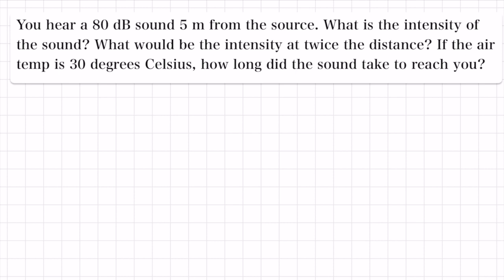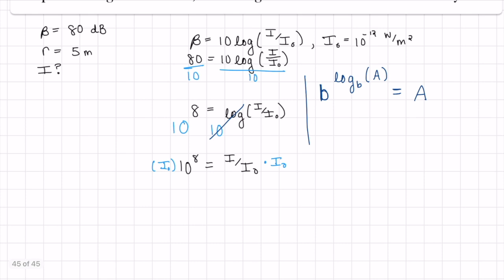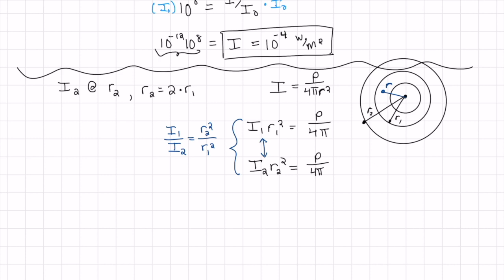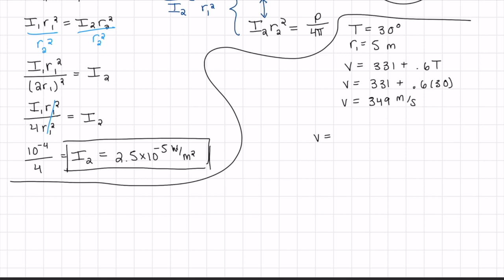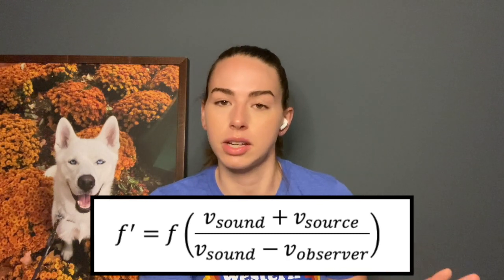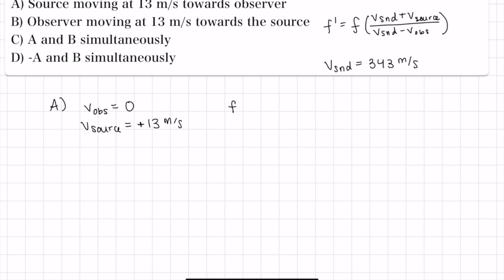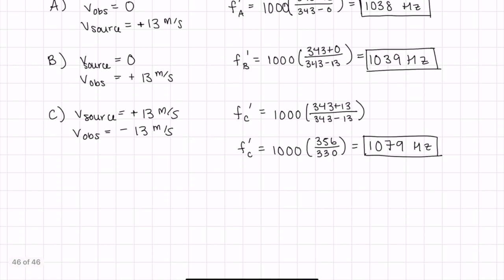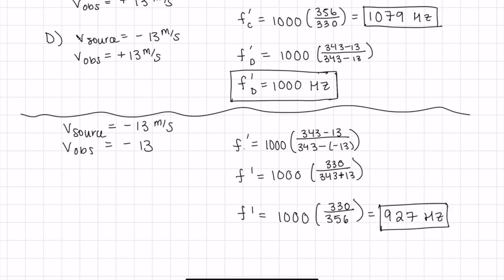Sound | Problem-Solving Series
This video is a brief overview of some of the physical concepts of waves that can be applied to sound waves. I discuss decibels, intensity, Doppler shift, and beat frequencies.